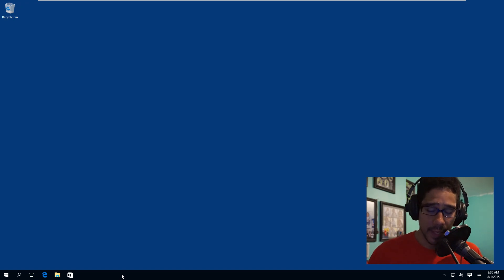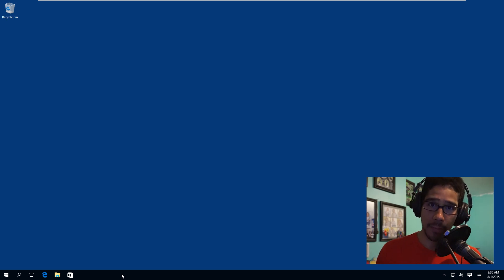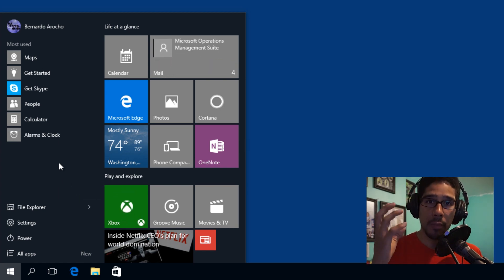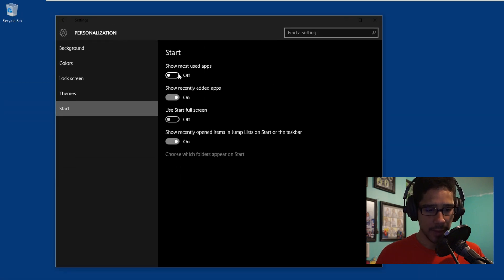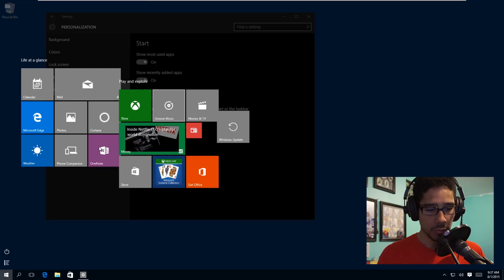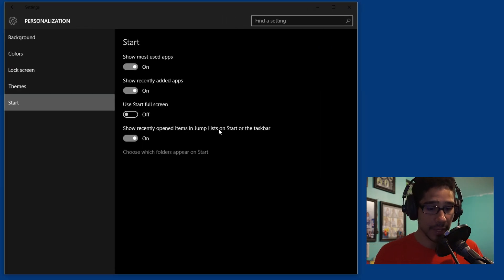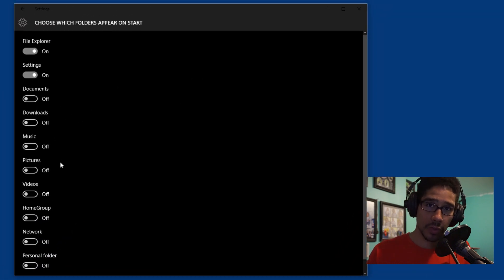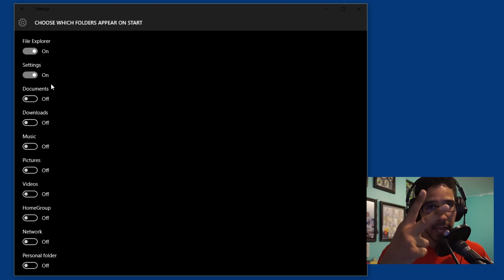How To Remove Items From the Most Used List On The Windows 10 Start Menu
One of the features of the Start menu in Windows 10 is the “Most used” list, which provides quick access to apps you use frequently. Iniitially, it contains some default apps that you may or may not want in the list. It’s easy to remove items from the list or remove the list completely, if you don’t want to use it. You can replace it with different folders or places.